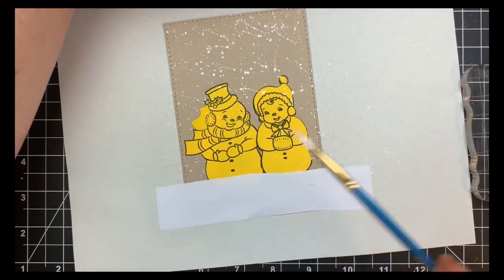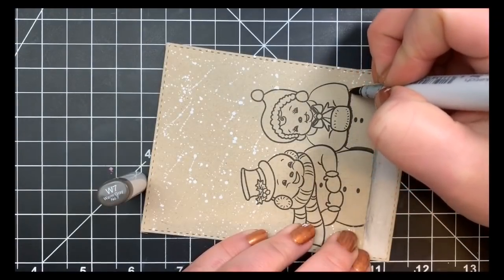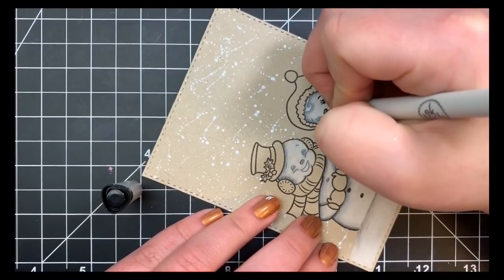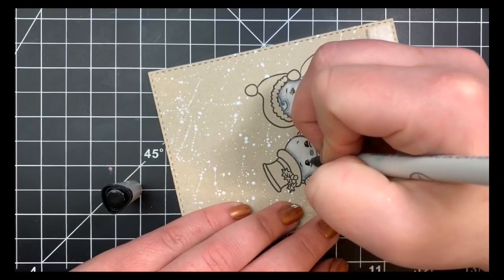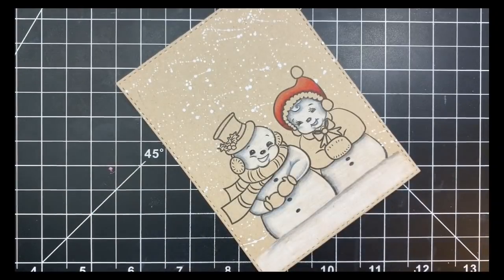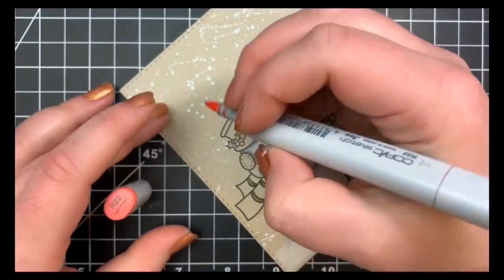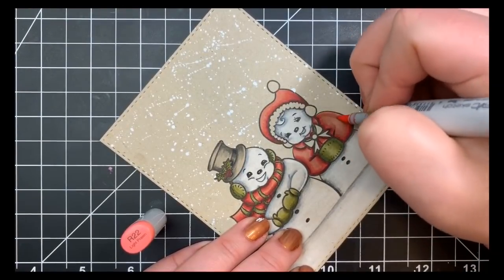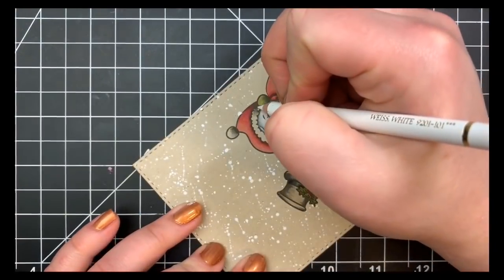25 Days of Christmas Day 22-Avery Elle Frosty Friends/Copics and Colored Pencil